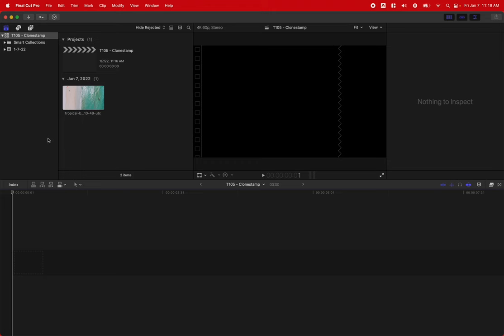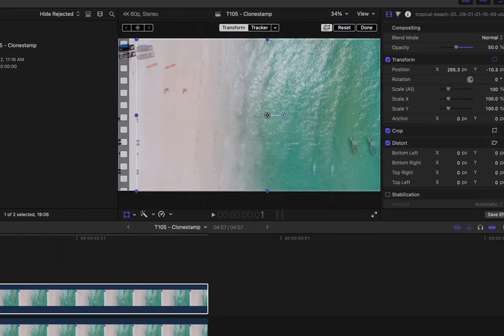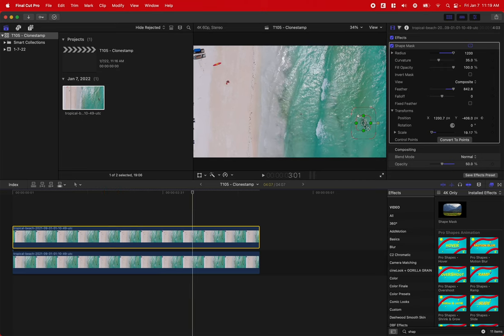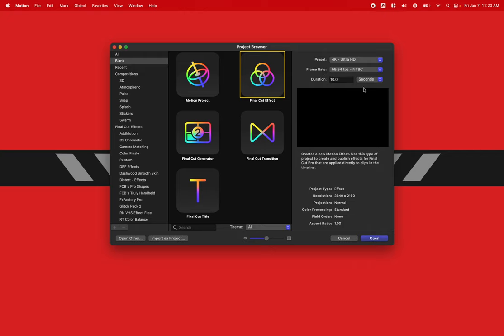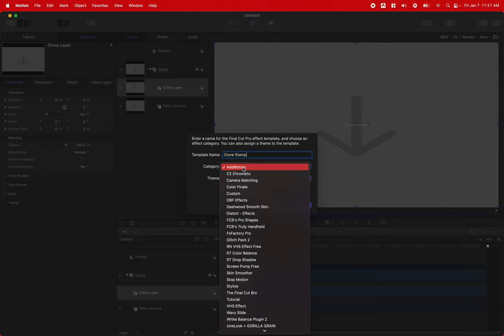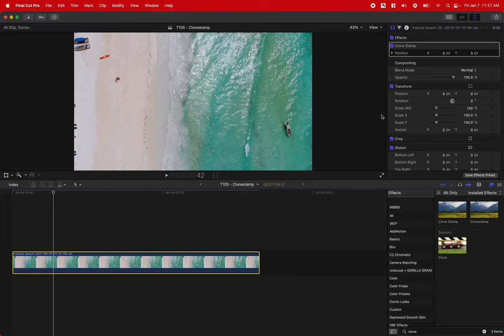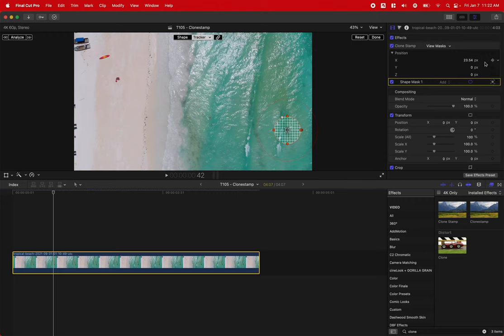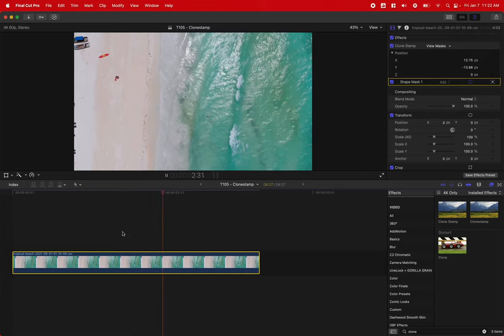How To Remove Objects Fast • Final Cut Pro & Motion 5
• Tim Gonzalez
• Will Jones
• David Johnston
• Zein Karam
• Cai Mo Han
• Jordan
• Jack Klink
• Jay Dennard
• Kittipong Arsanakul
• Gary Mancuso
• Jae Vee
• Jaroslav Bengl
• Tyler James
• Dylan John
• Christopher Wilson
• optiMiskit
• Eric Shamo
• Axel Löwenstein
• Billy Murphy
• TGI FOODDAY
• Arunas Taroza
• Chris McDevitt
• cotstories
• Maurice Behrent
• ゼガ
• daenjiel
• Nick Rose
• Alejandro Martinez Chacin
• Jason McLaughlin
• John Mullins
• Marcin (bezinstrukcji)
• Stefan von STFN
• James Delahunty
• Richard Greene
• Kodi Johnson
• Trevor Bakhuis
• Taylor Bates

⭕️ For nearly ALL my stock needs Music • Video • Graphics • Templates & More

📷 • Camera Bodies •
My Favorite Camera Ever
Secondary Camera

•Camera Accessories•
Camera Backpack